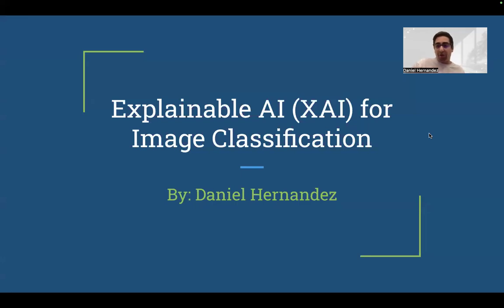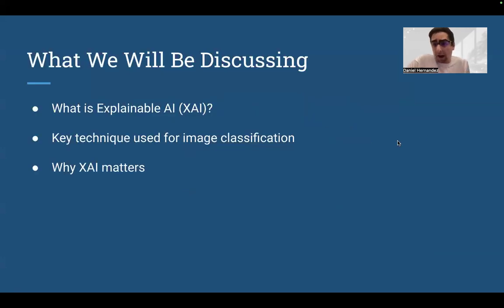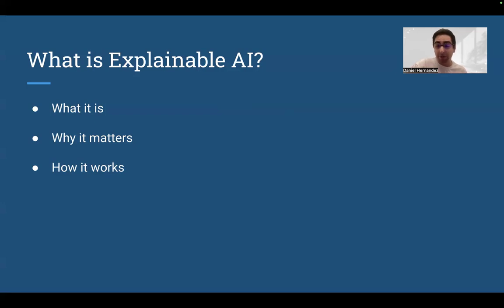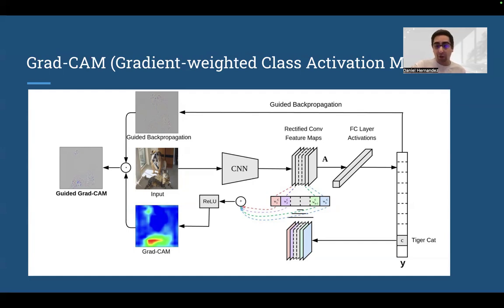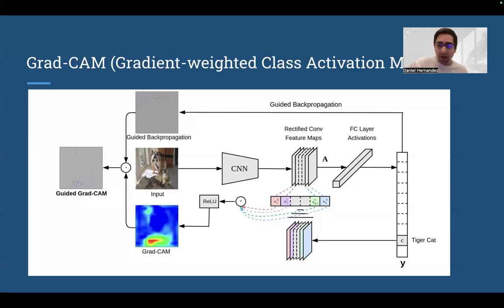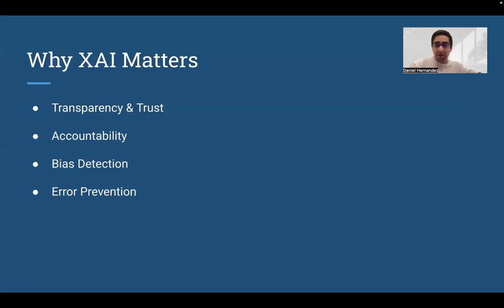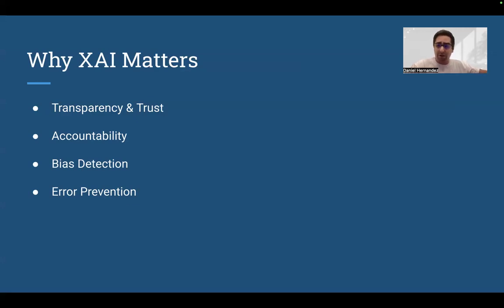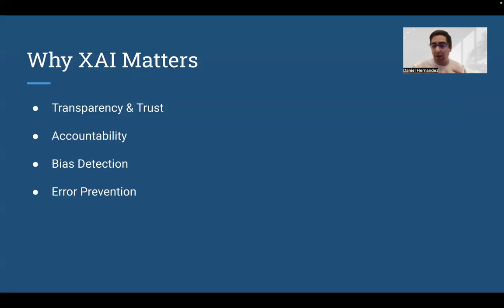Assignment 4 (Image Classification Teach-back)